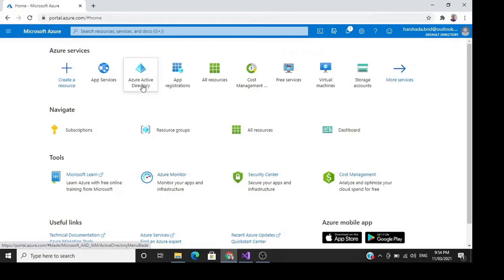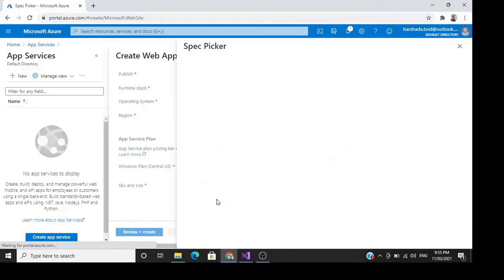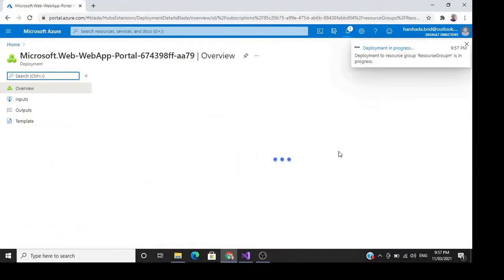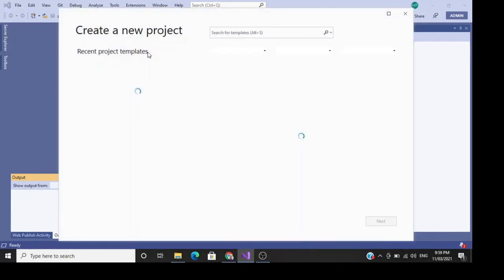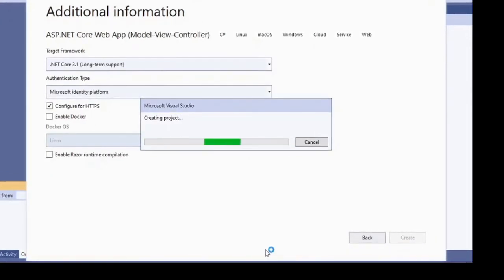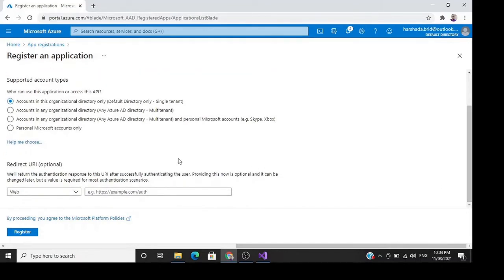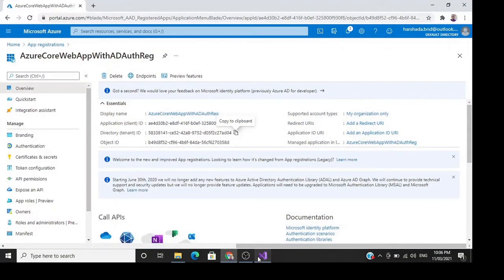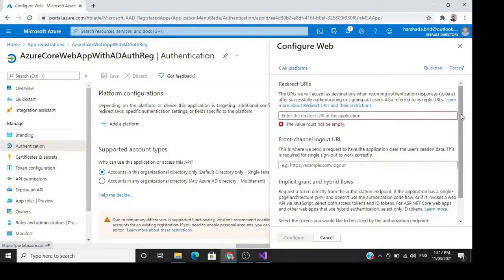ASP.Net Core Web App with Azure Active Directory Authentication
This video is how to create ASP.Net Core web application with Azure AD Authentication.
And Publishing ASP.Net Core Web Application on Azure Portal.

We will also see common errors such as
"response_type 'id_token' is not enabled for the application"
and
"The reply URL specified in the request does not match the reply URLs configured for the application"